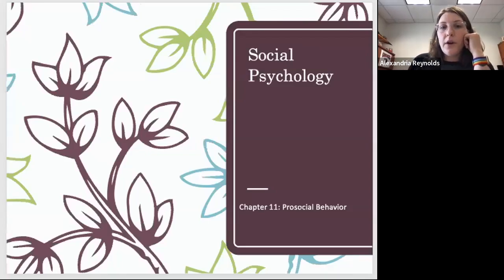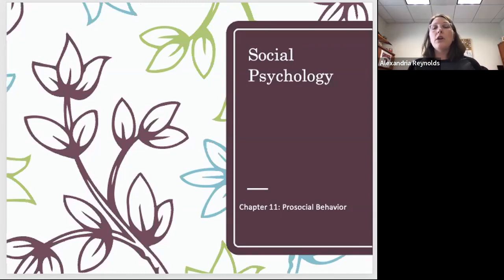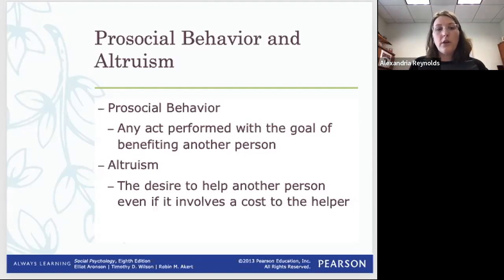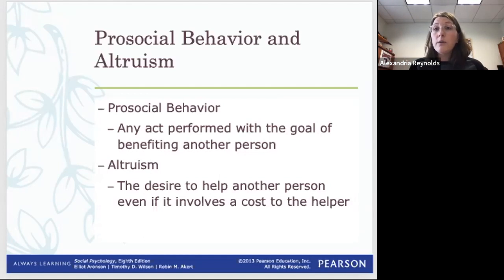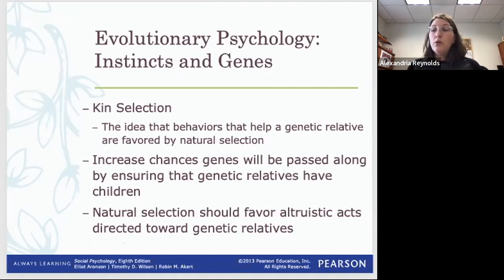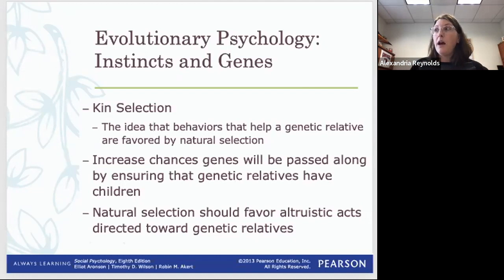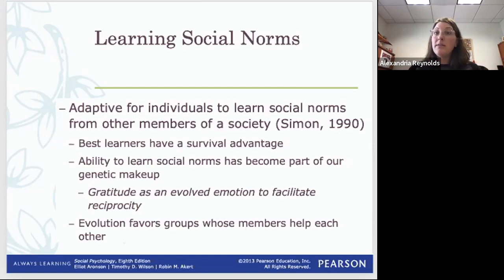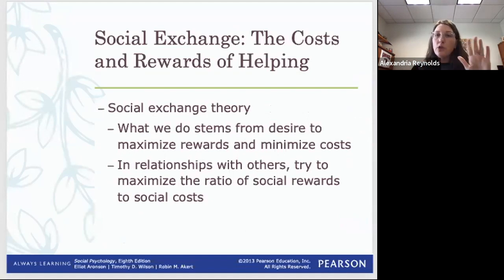Social Psychology: Chapter 11 (Prosocial Behavior) Part 1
This lecture covers two perspectives to why we engage in prosocial behaviors (evolutionary psychology and social exchange theory).  I go into depth about evolutionary psychology and kin selection, along with social exchange theory, cost/benefit ratios, and reciprocity norms.